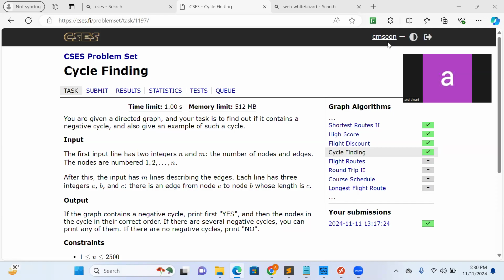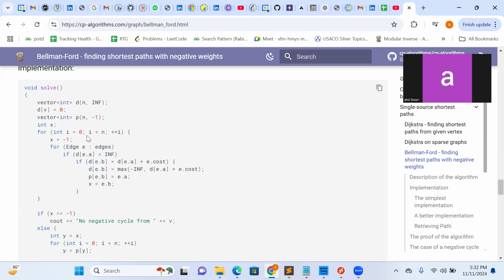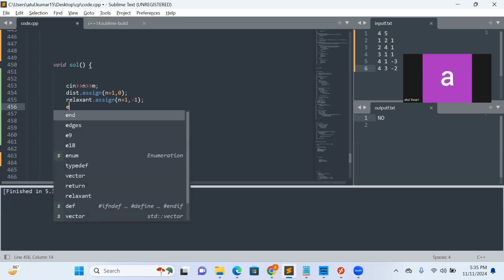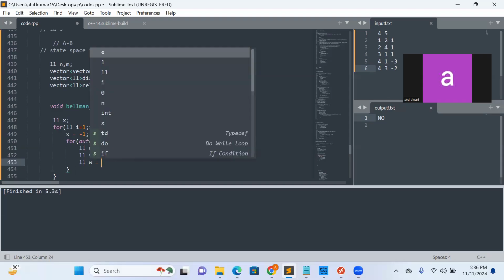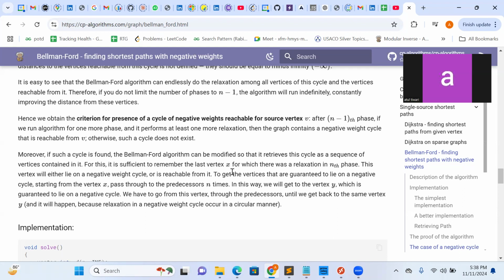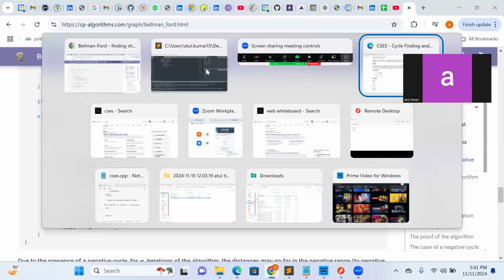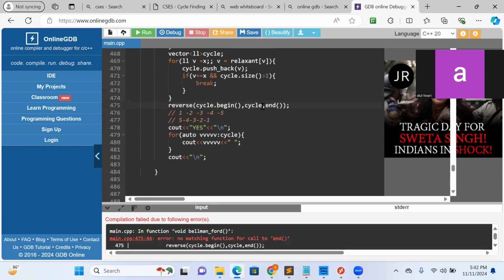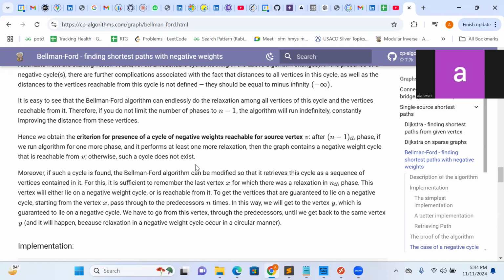CSES GRAPH | DAY 12 | Finding Graphs | Bellman Ford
This video contains the beautiful variation of bellman ford algorithm to find the negative cycle in the graph . The prerequisites for the problem is Bellman ford basic idea and bfs basics like how to take input and relaxation idea.